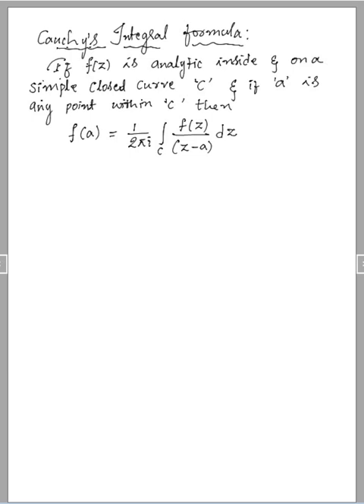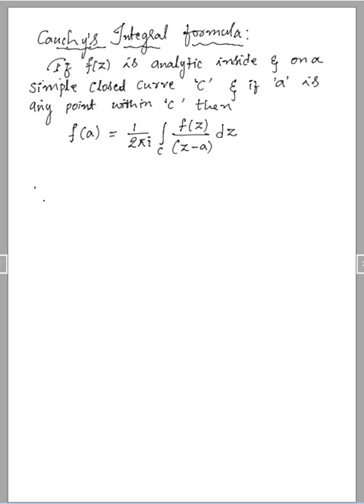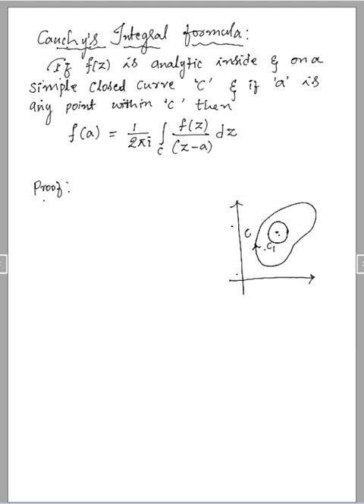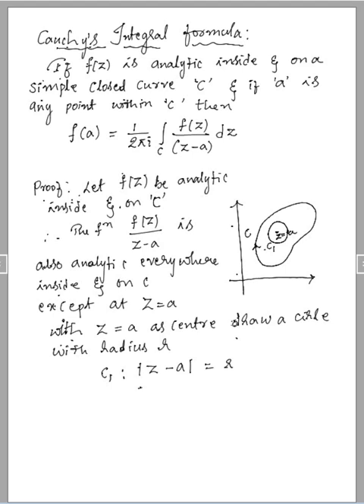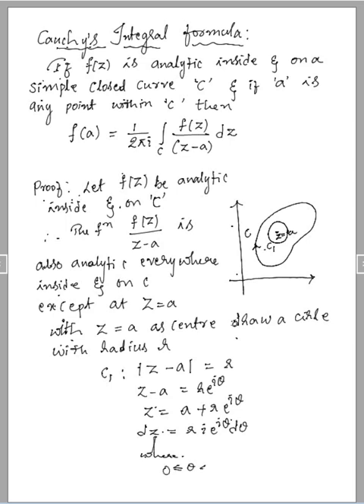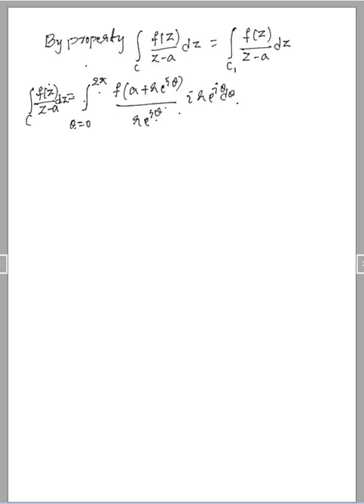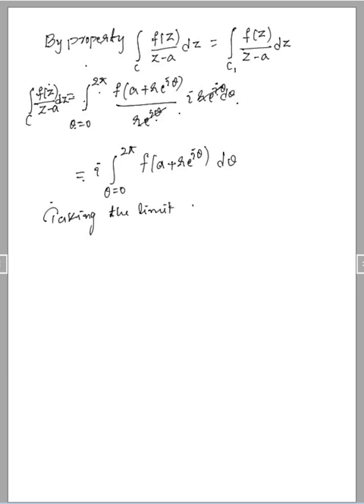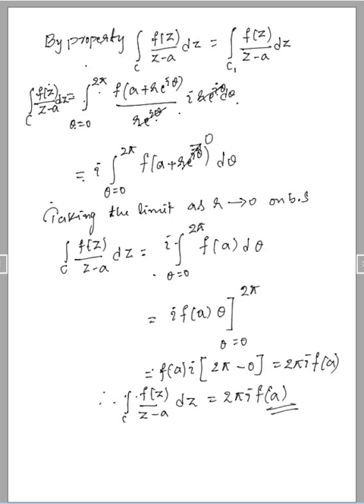Cauchy's Integral formula | Complex Analysis, Probability and Statistical Methods | 18MAT41 21MAT41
I have derived Cauchy's Integral formula

How easily you can derive the proof.